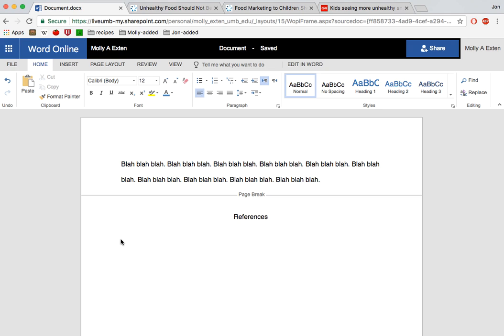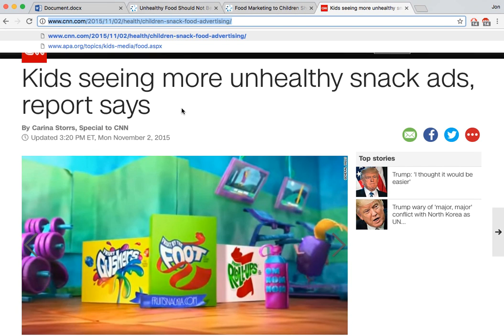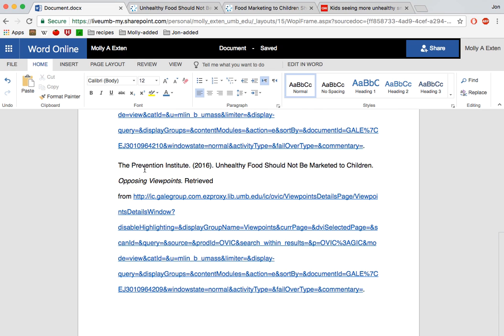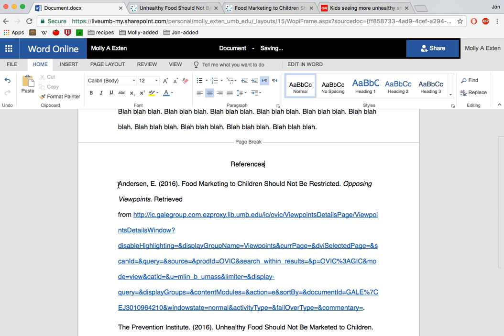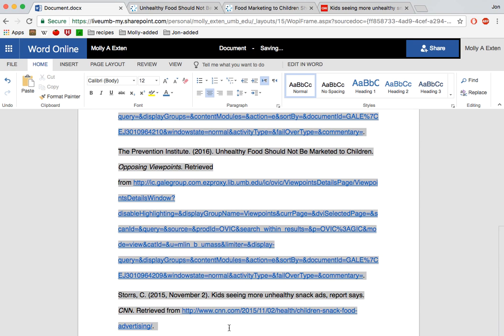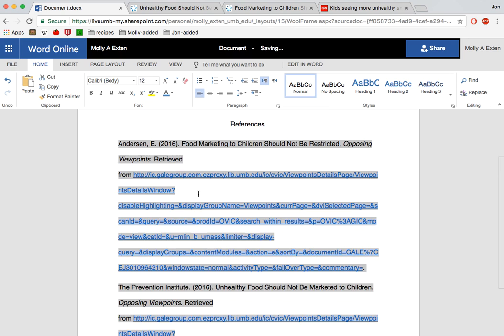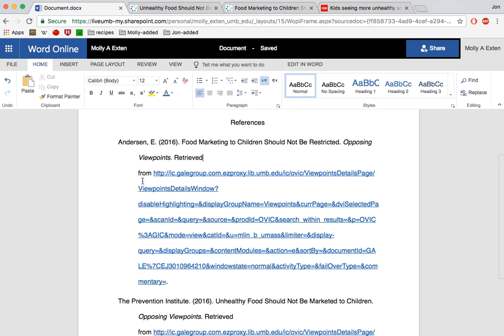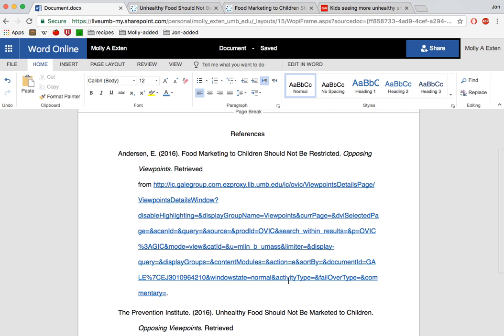reference page apa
This video will show you how to make a reference page in the APA style.